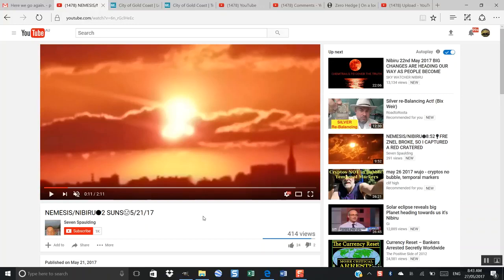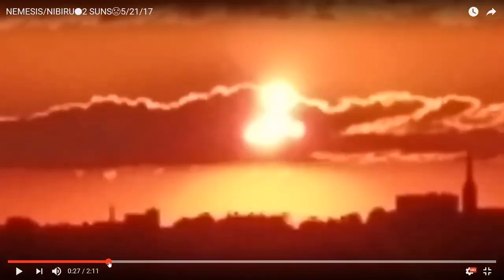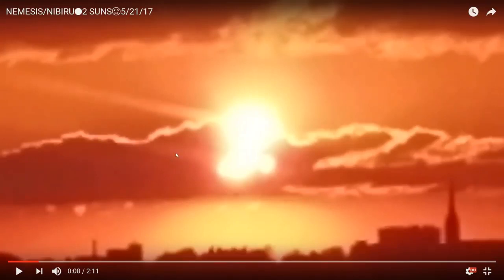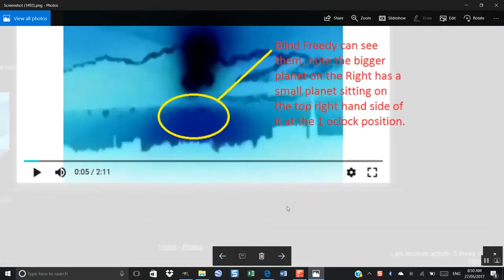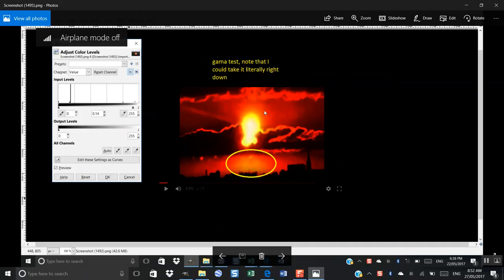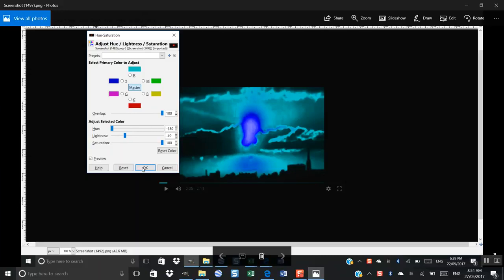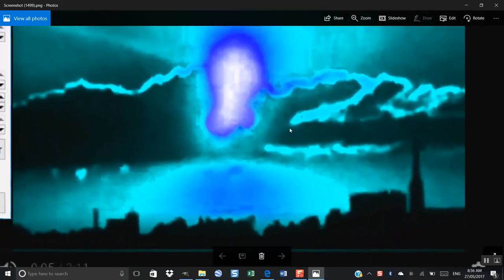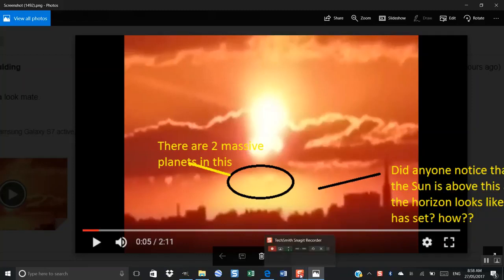Nibiru Planet X Latest, Seven Spalding Video Analysis